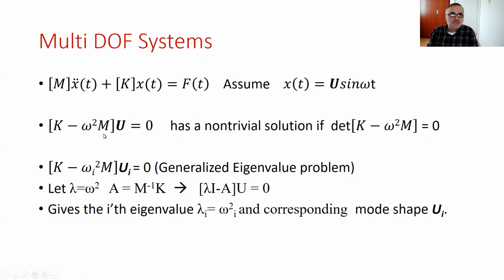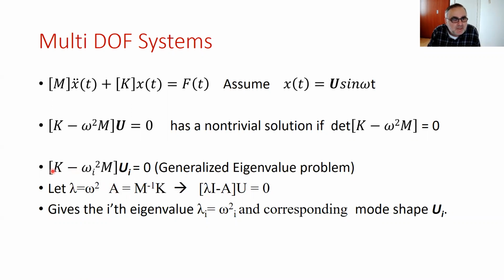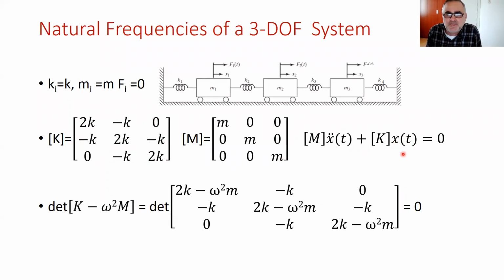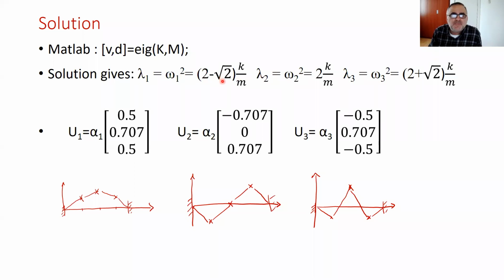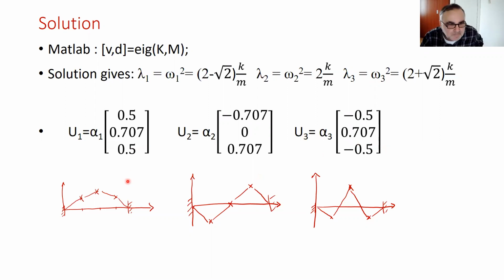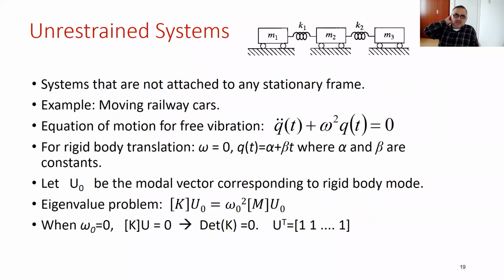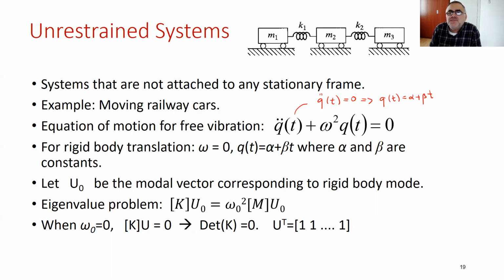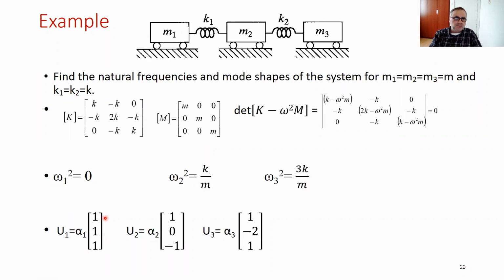Multi DOF Systems